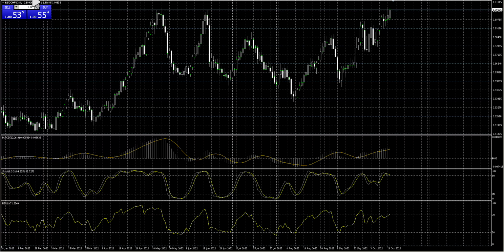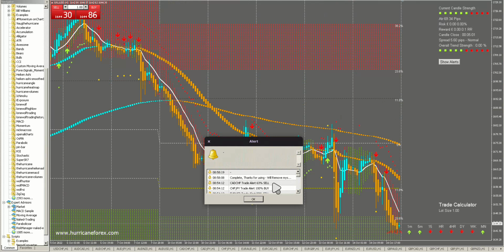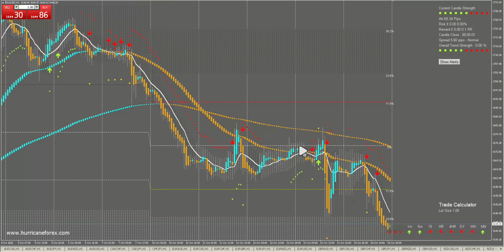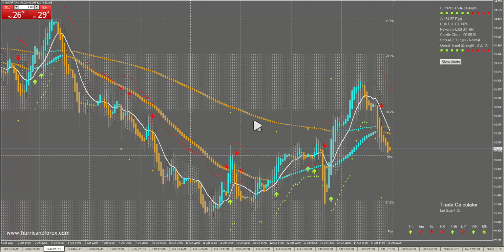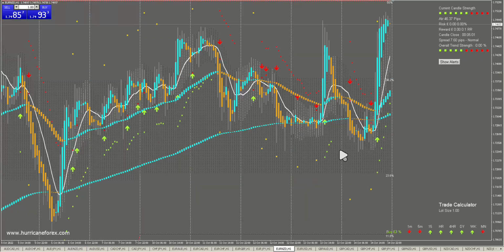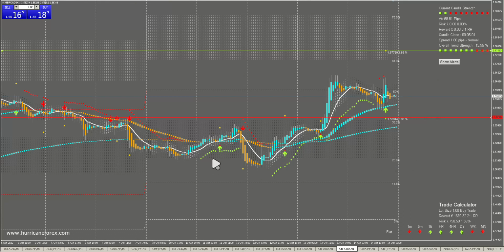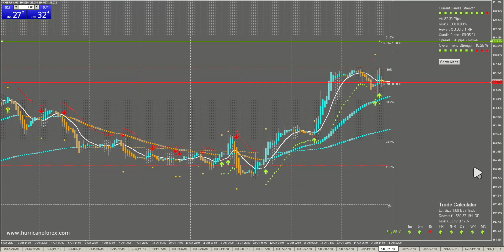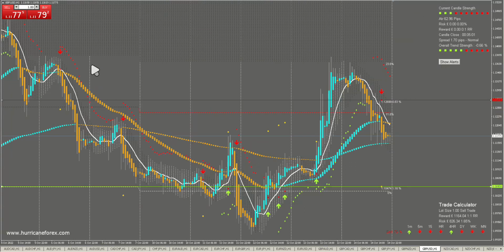Heiken Ashi Trading with Hurricane Forex - Find those pull backs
The revolutionary way to kickstart your MetaTrader 4 Trading.

Only $30 a month